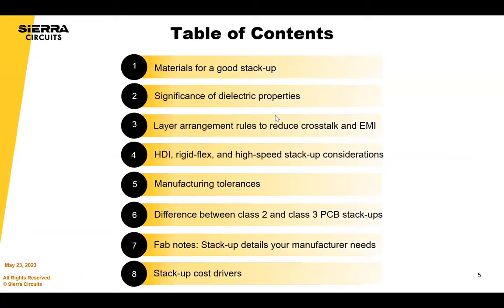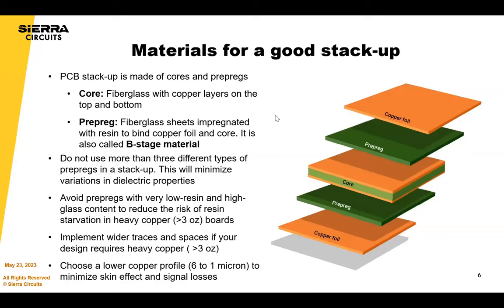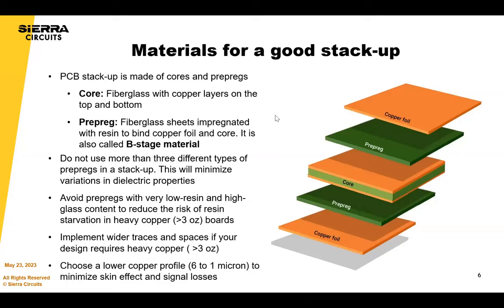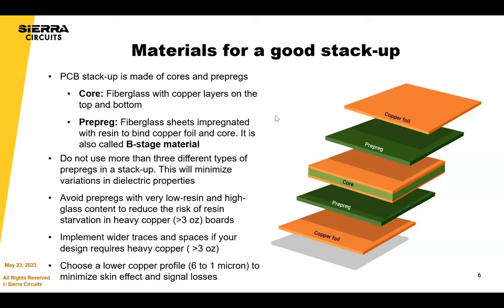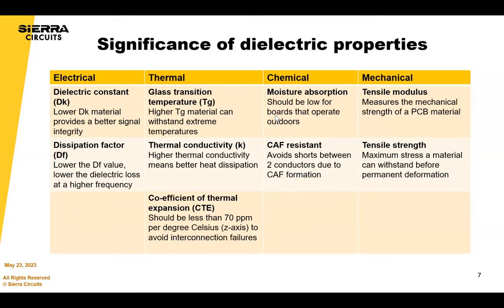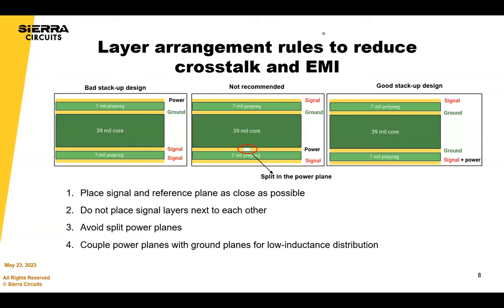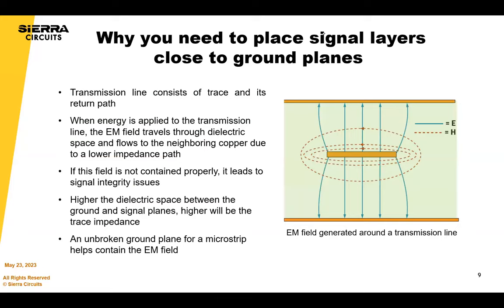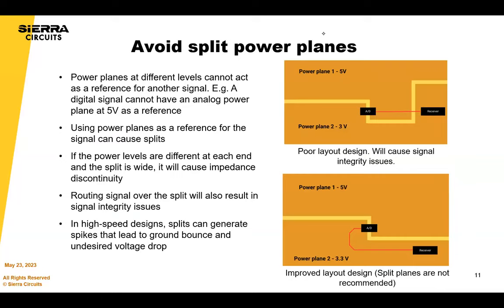How to Build an Error Free PCB Stack-Up | Sierra Circuits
Designing an error-free PCB stack-up influences multiple factors such as signal integrity, controlled impedance, trace routing, and the board’s structural stability. A well-designed build-up optimizes the board’s electrical performance while minimizing cost and complexity. To realize this, you need to carefully estimate the number of signal, ground, and power layers and carefully arrange them. Dielectric material properties, type of construction (core/foil), and via placement are other important parameters to consider.